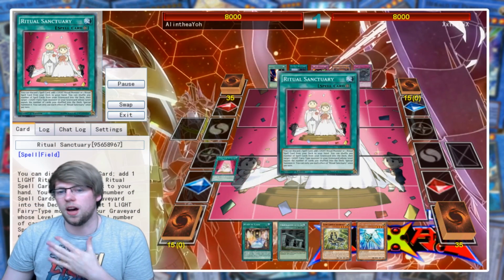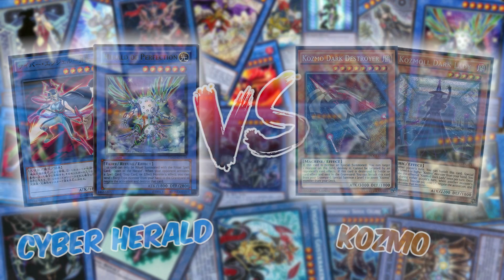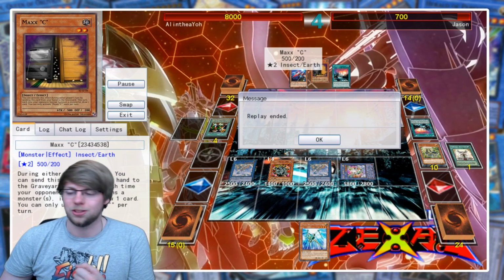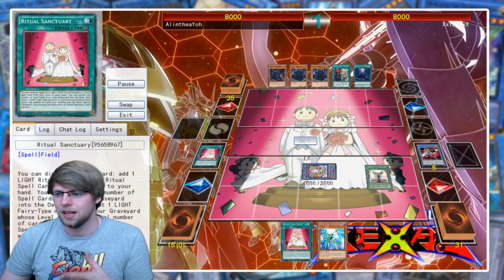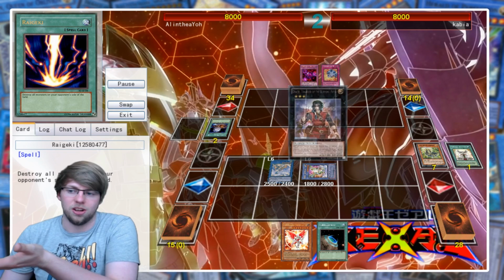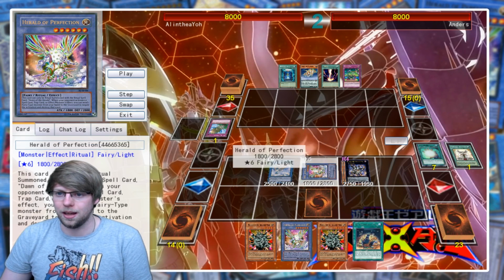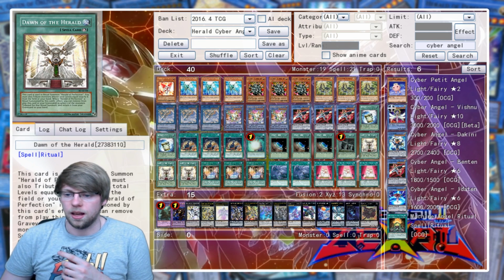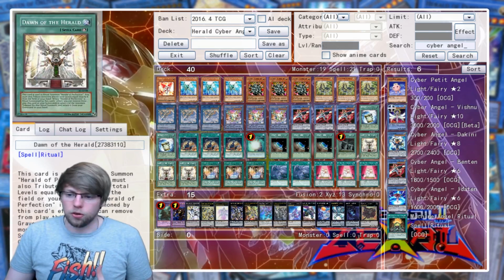DUEL DIARIES - Episode #2: Cyber Angel Herald - BIG CHANGES!